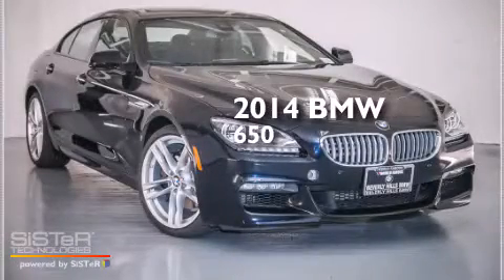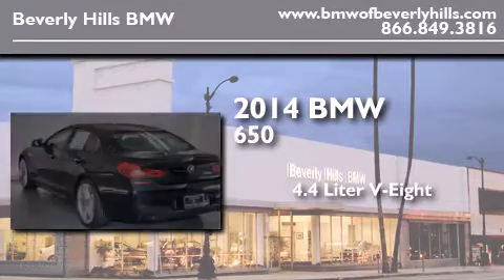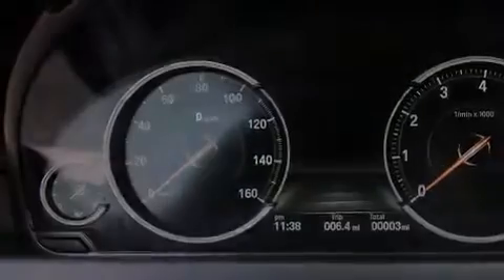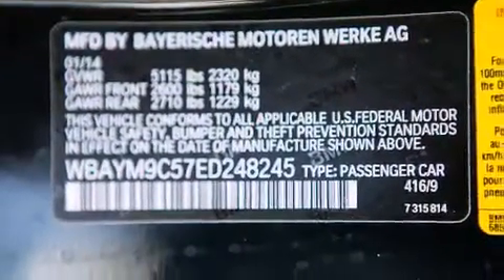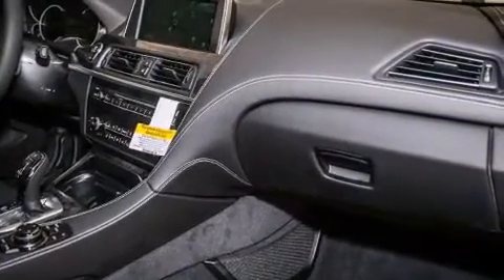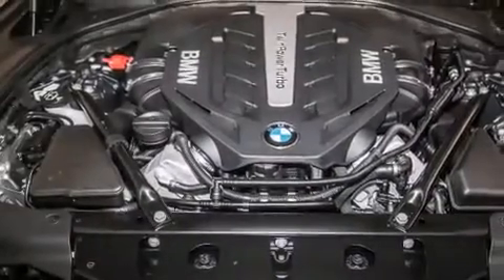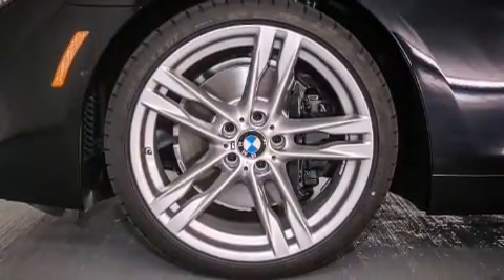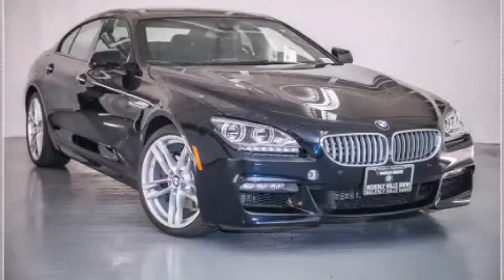2014 BMW 650I Beverly Hills CA 90036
Year : 2014
 Make : BMW
 Model : 650I
 Engine : 4.4L V-8 cyl
 Trans . : Automatic
 Exterior : Carbon Black Metallic
 Miles : 4
 Interior : Black Nappa Leather

 2014 BMW 650I Beverly Hills CA